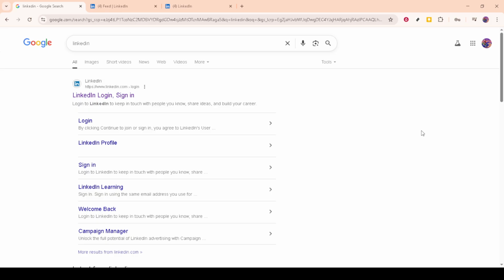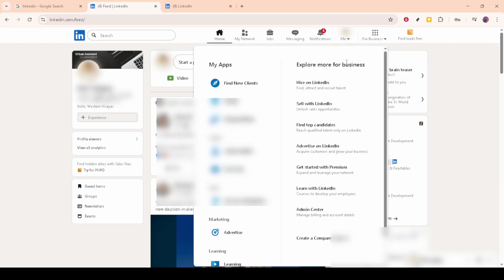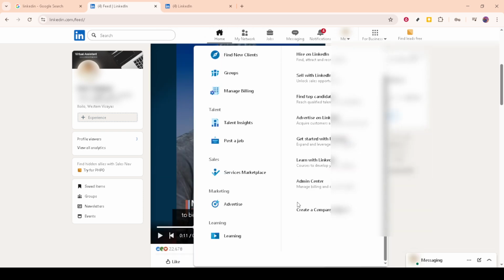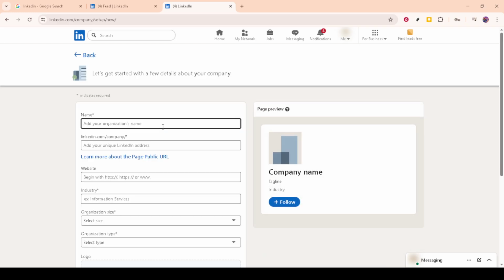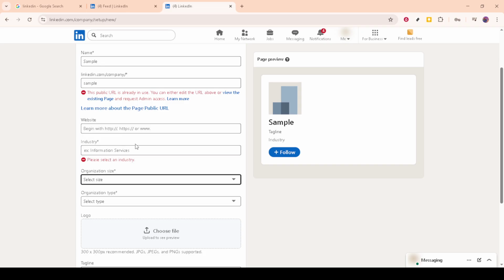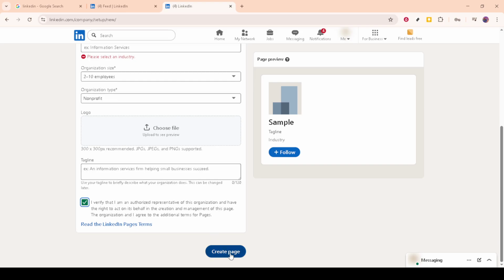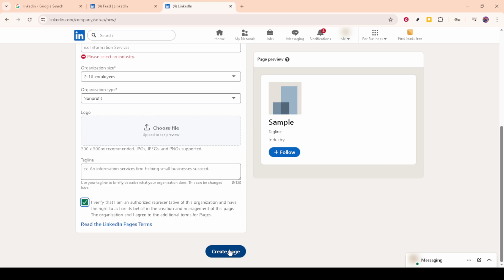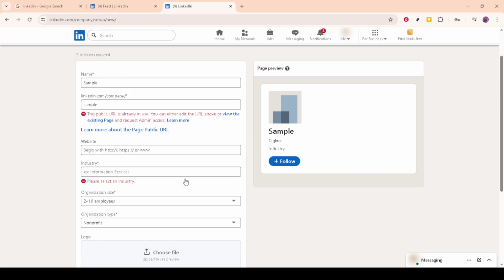How To Create Linkedin Business Page [Step by Step Guide]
Learn how to create a LinkedIn business page with this simple step-by-step tutorial. This guide shows you how to establish your company's official presence on the platform, enhancing your professional visibility.

✅ Input company details
✅ Create Linkedin business page
✅ Enhance professional visibility